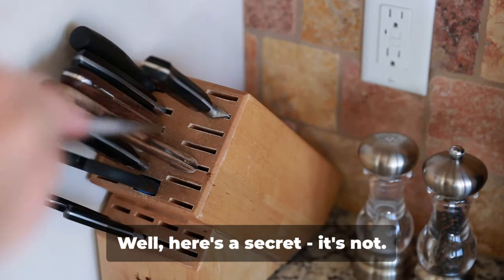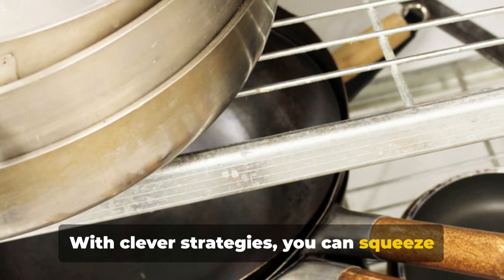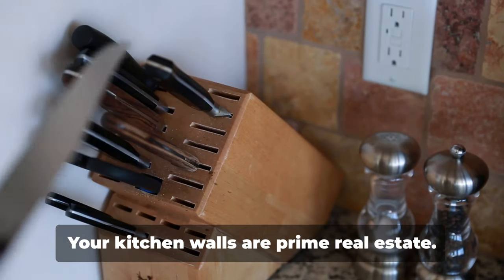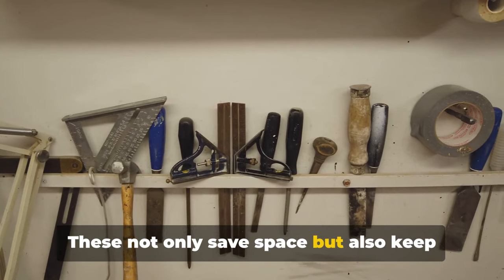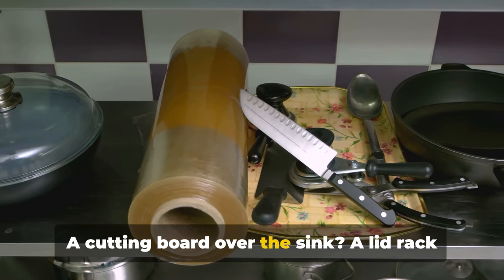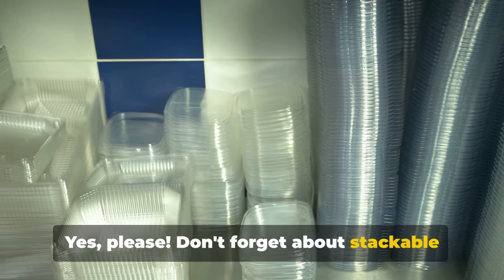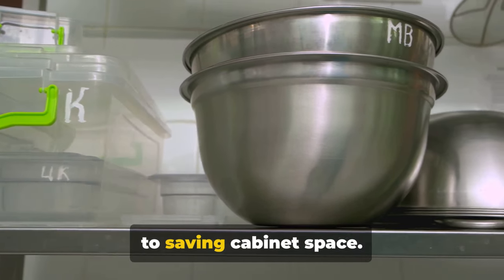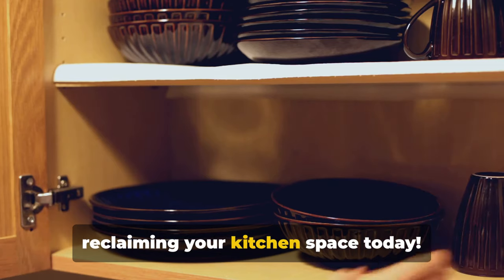Space Saving (in the kitchen)